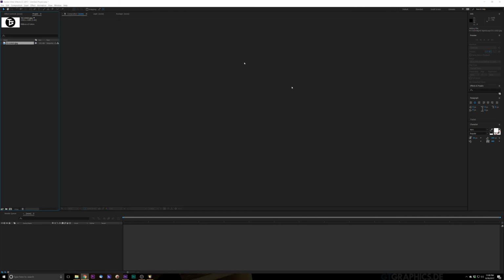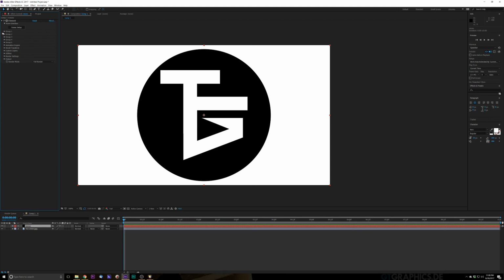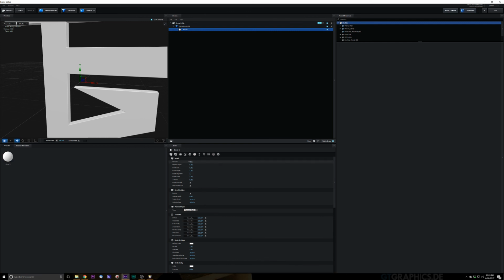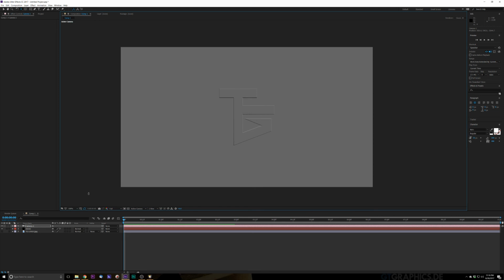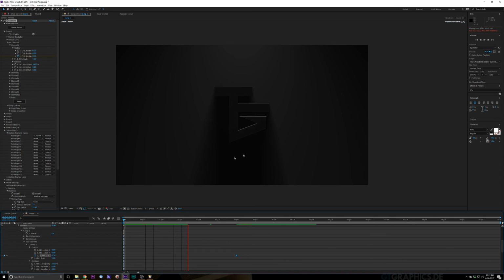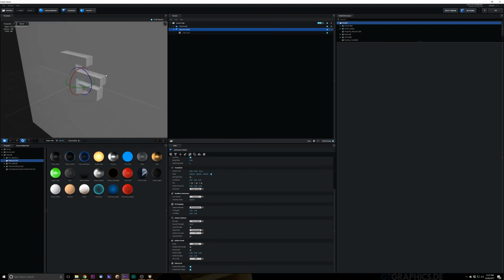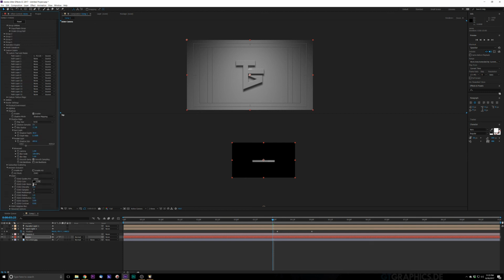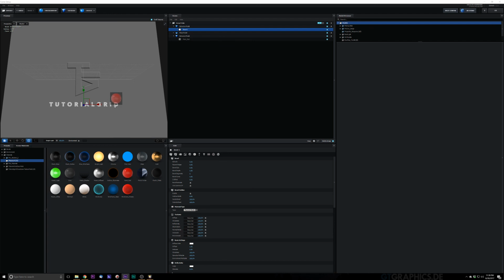Building Monochromatic 3d Design in After Effects (LIVESTREAM)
Im going to be exploring monochromatic 3d design and texturing in after effects and video copilot Element 3d. Trying to create some more logo bumpers for future live stream intros!

Also Check out Oh Hiroshima! The music that we are listening to today!